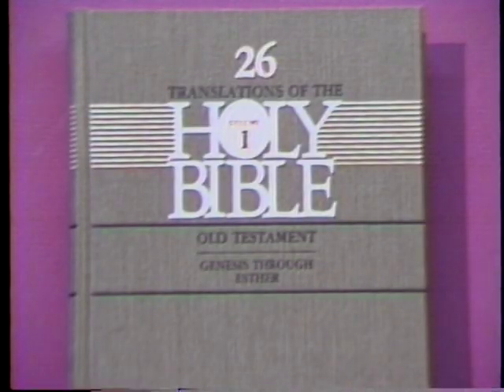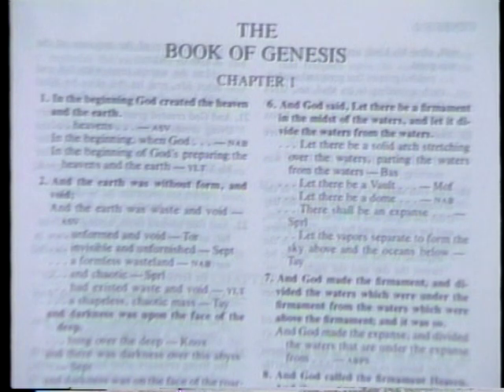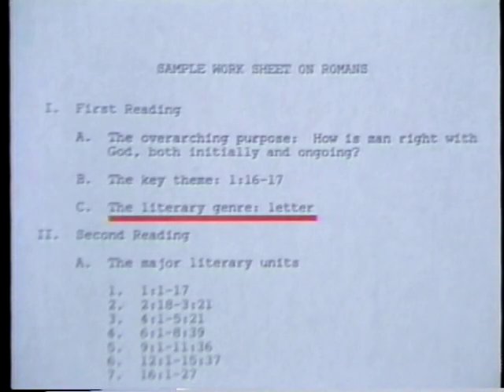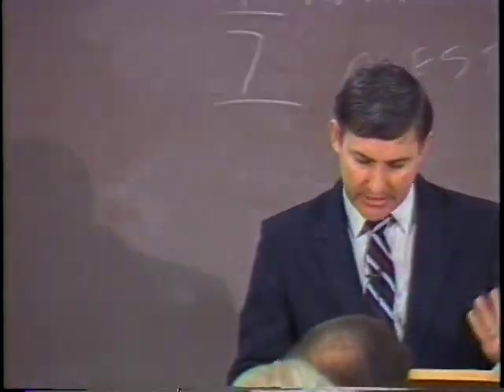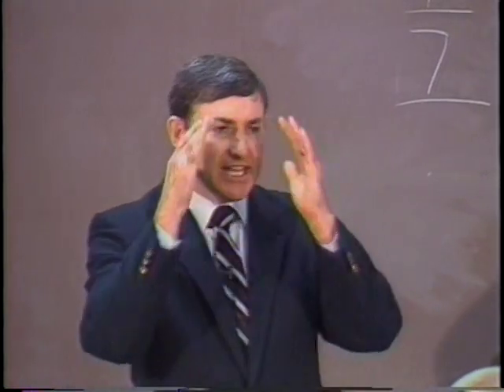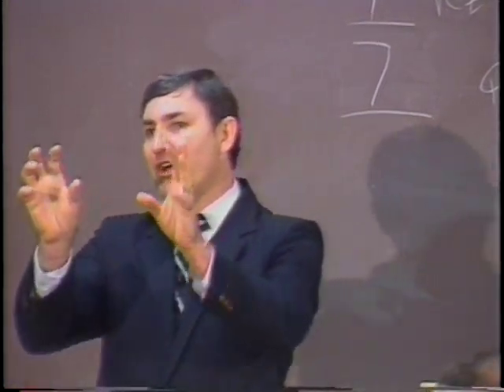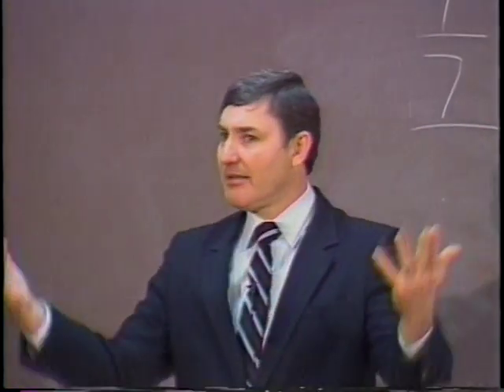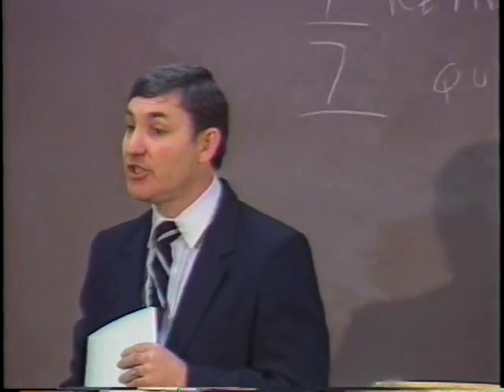Principles and Procedures of Biblical Interpretation Lesson-7